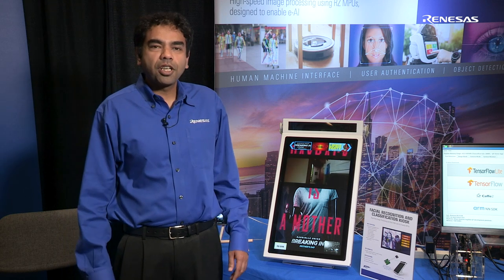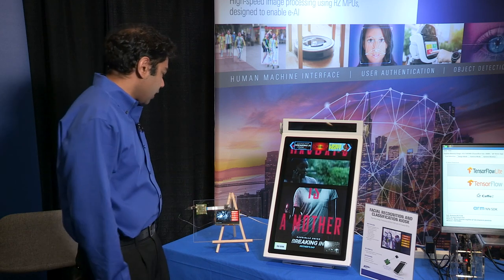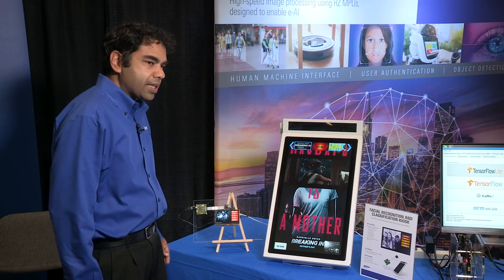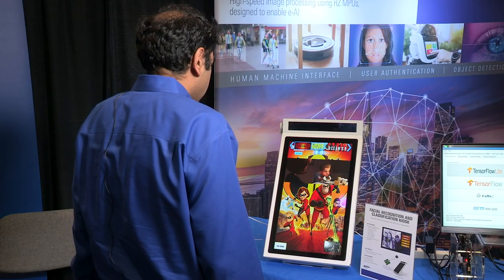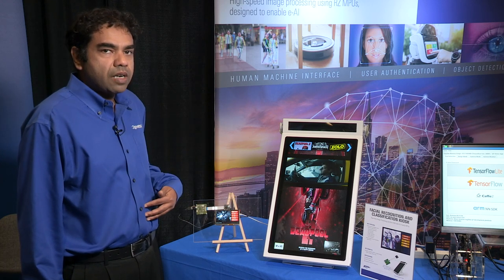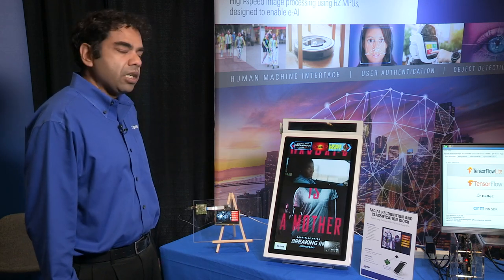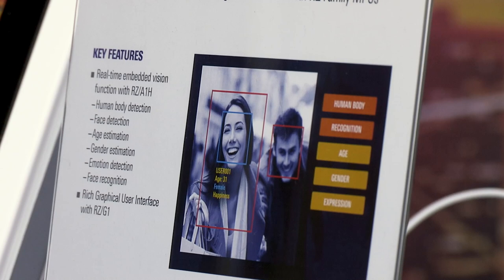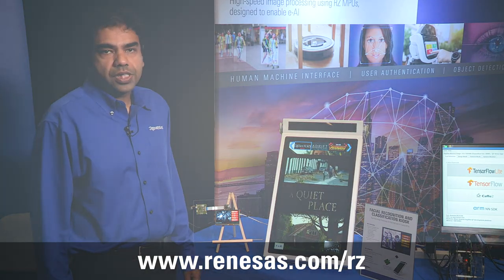Facial Recognition and Classification Kiosk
The RZ/A1H device showcased here combines Renesas RZ/A1H microprocessor and an estimation algorithm that can detect the speaker’s age, gender and expression. One real-life application could include advertisement kiosks, designed to target customers based on demographics. to learn more.